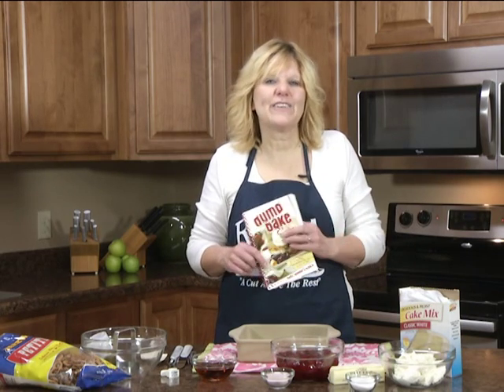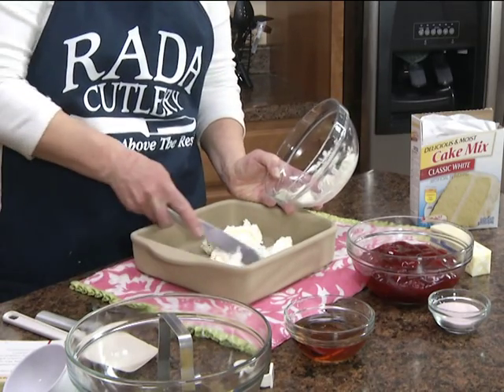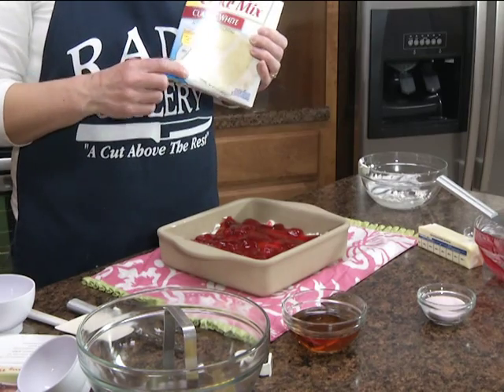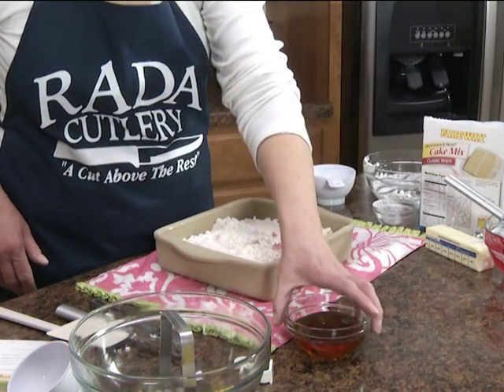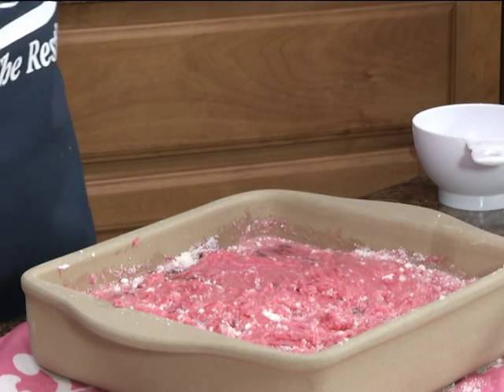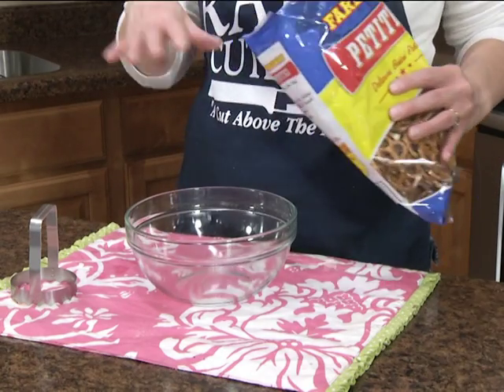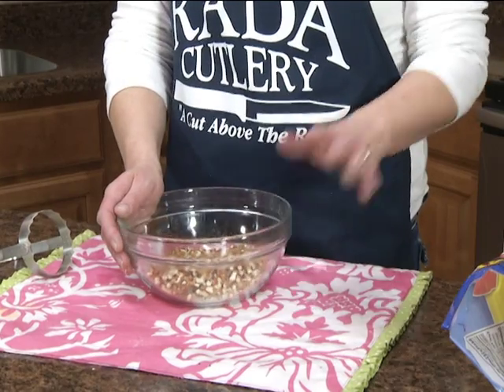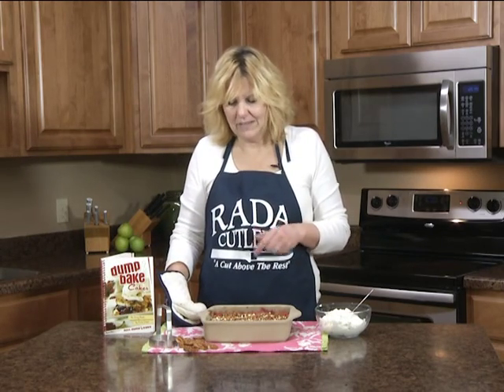Strawberry Pretzel Dump Cake Recipe - RadaCutlery.com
Do you love the popular Strawberry Pretzel Salad? Then you will love it as a dessert! Sweet cream cheese, smothered with a layer of strawberry filling and a vanilla cake layer, topped off with salty pretzels, it doesn't get any better or easier. No messy bowls, you prepare it in the same pan you bake it in, just dump it in and bake!

The ingredients are:
1 (8 oz.) tub whipped cream cheese
2 T. sugar
1 (21 oz.) can strawberry pie filling
1 (9 oz.) pkg. white cake mix
2 T. dry strawberry gelatin
½ C. kiwi-strawberry juice
¼ C. cold butter
½ C. crushed pretzels

Strawberry Pretzel Dump Cake Video Transcript

Hi, welcome to the Rada Cutlery kitchen, my name is Kristy and I like to bring you recipes that are homemade and easy to make. We offer a variety of recipe books, and today I am making a strawberry pretzel dessert out of our Dump and Bake Cakes recipe book. It’s easy to make, everything’s made in one pan, so you don’t have the extra mess of bowls and other utensils to wash. So if you love the strawberry pretzel salad, you’ll love this dessert.

You’ll need to preheat your oven to 325 degrees, and you’ll need an 8 x 8” pan. I’m going to use the Rada stoneware baker pan, the square one. The first thing you need is an 8 oz. container of whipped cream cheese. You’ll want to use an ungreased baking pan. Take the 8 oz. container of whipped cream cheese and spread that over the bottom of that pan. Now, over this whipped cream cheese we’ll sprinkle 2 tablespoons of sugar. Sweeten that up a little bit. Then we’re going to take a 21 oz. can of strawberry pie filling and spread that over the top. I’m using this Rada Super Spreader, which works really good for spreading items like this, and to frost cakes, or to get mayo or peanut butter out of the jar.

Our next layer if you can find a 9 oz. package of white cake mix, I couldn’t, so I’m just going to measure this one. A cup 8 oz. so I’m just going to go a little over a cup. We’re just going to spread this over the strawberries. Then we’re going to sprinkle 2 tablespoons of dry, strawberry gelatin that’s going to give that cake mix a strawberry flavor. Then we’re just going to gently drag a fork through the dry ingredients, trying not to bring up the strawberries.

We’re going to take a half cup of kiwi strawberry juice and drizzle that over the cake mix. Don’t dump it in, just drizzle it over that cake mix. Then we’re going to stir it gently until it’s partially blended in. Then we’re going to take ¼ cup of cold butter and grate that butter over the top. We need about half a stick. Now we’re going to bake this for 50 to 60 minutes or until lightly brown. Halfway through we’re going to add pretzels to the top.

Halfway through baking we’re going to want to scatter some chopped pretzels over the top. We need about half a cup. This is the Rada Food Chopper, it has little teeth that help chop pretzels, nuts, potatoes, celery, onions, and carrots. No need for a food processor when you have one of these. It’s a really handy tool. As you can say it makes nice, even pieces, and we’ll add those to our dessert.

Our cake has about 30 minutes in. Now we’re going to sprinkle these chopped up pretzels on top, about half a cup. Stick it back in for another 20 to 30 minutes.

So I just took my strawberry pretzel dessert out of the oven, I’m going to let it cool. You want to serve it with whipped topping or ice cream. That’s one of the easy, no-extra-step cakes from our Dump and Bake Cakes recipe book.